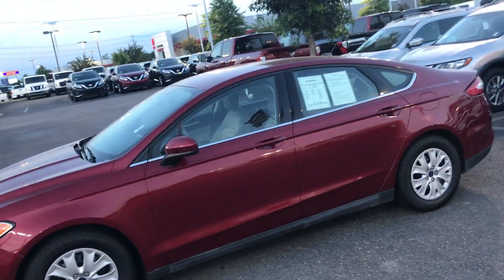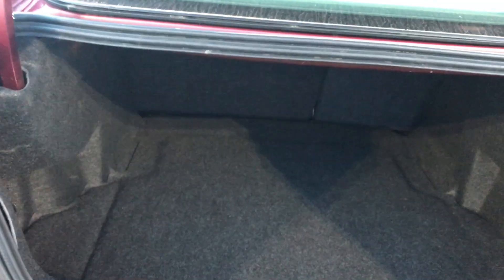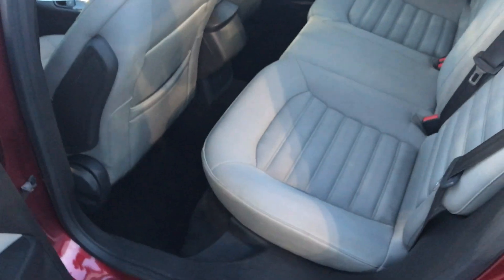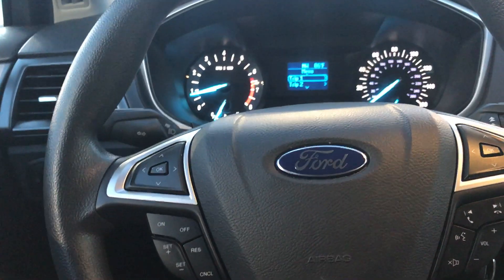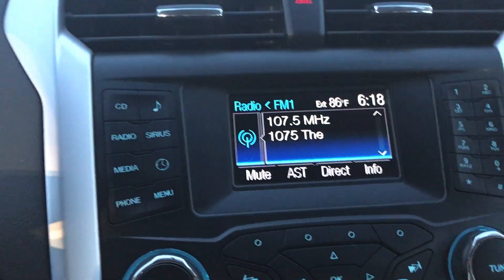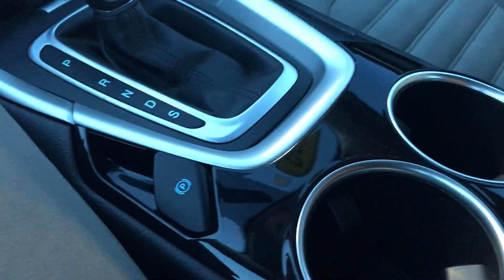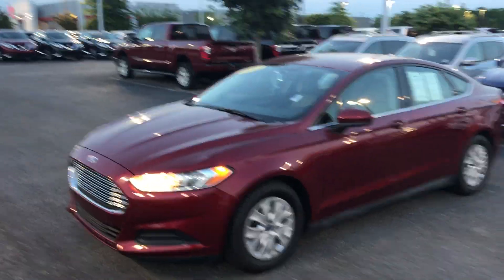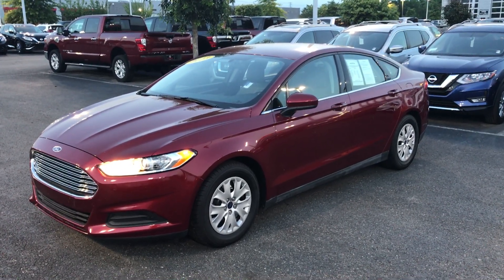2013 Ford Fusion S | Pre-owned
**This vehicle is no longer available.  This walk-around video is still active and available for consumers interested in a quick view of this year, make, and model.  Our online new and used inventory is available for viewing